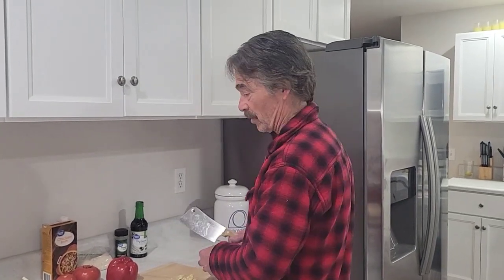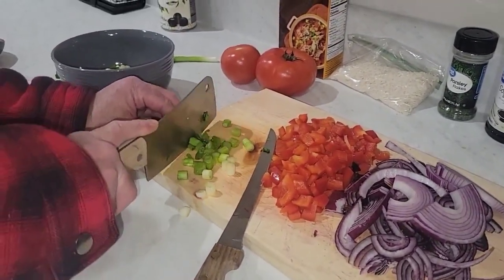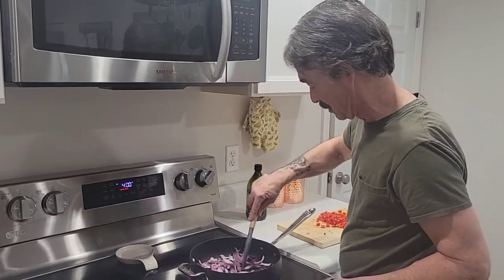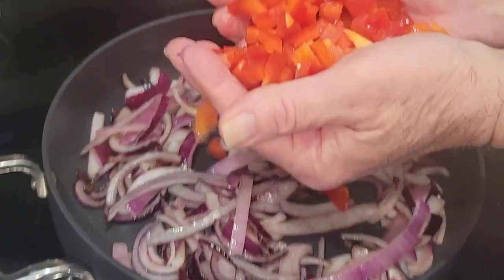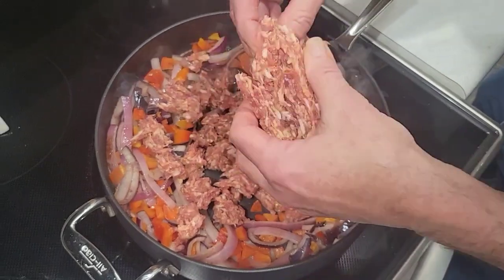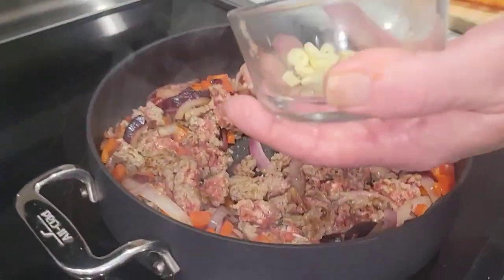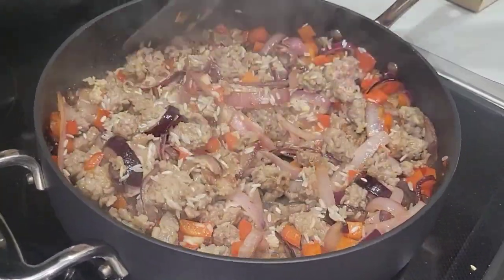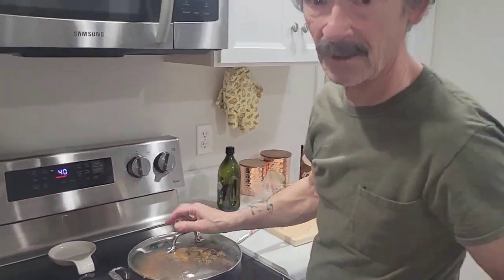Al's Italian Sausage with Rice (Skillet Dinner) Easy recipe for Weeknights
easy and simple Weeknight recipe pack with flavor!